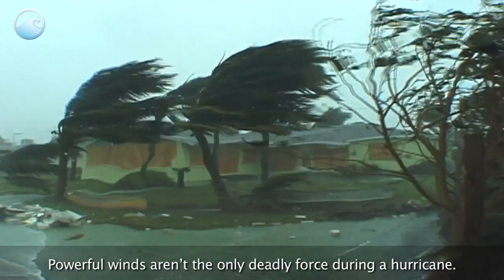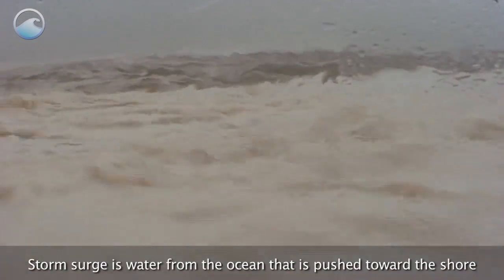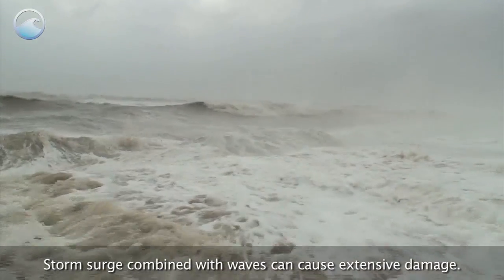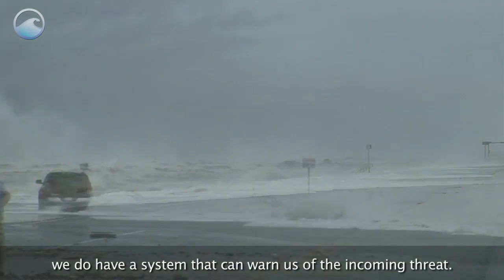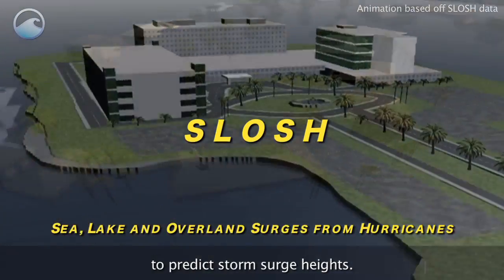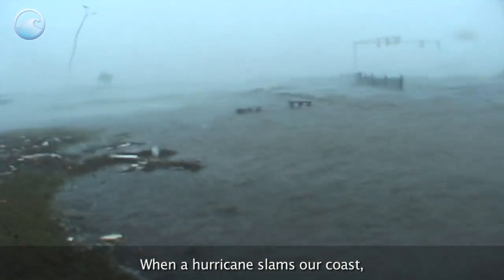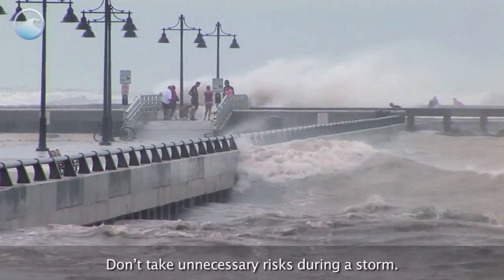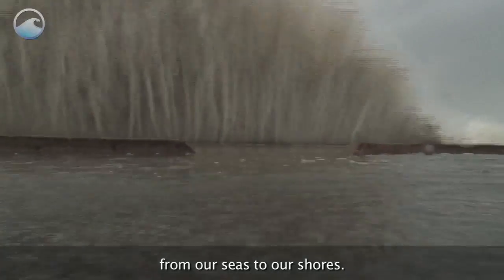Storm surge is greatest threat to life during a hurricane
The greatest threat to life during a hurricane comes from the water -- in the form of a storm surge. (Video credit: National Oceanic & Atmospheric Administration)